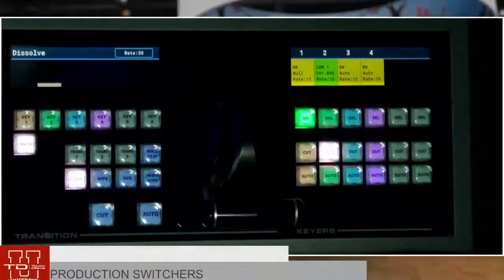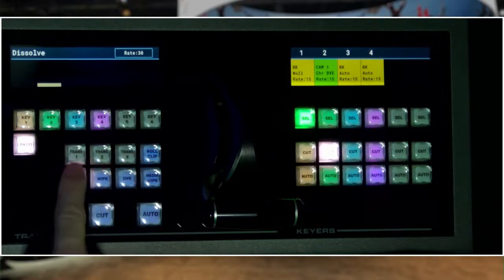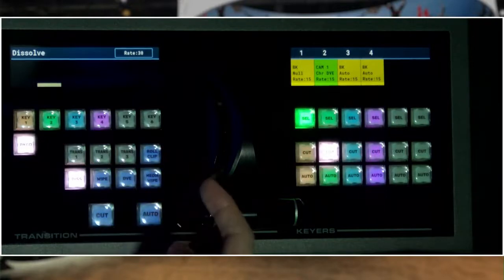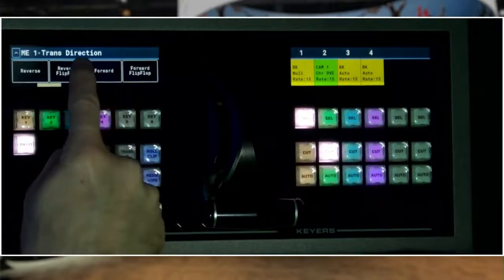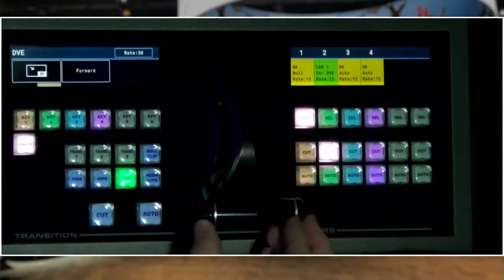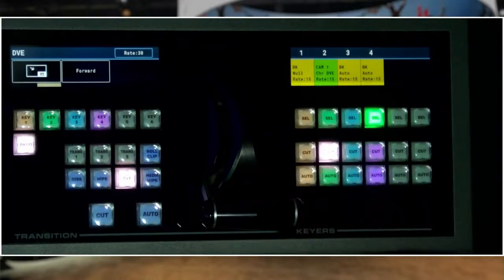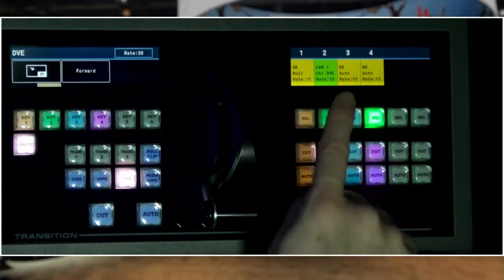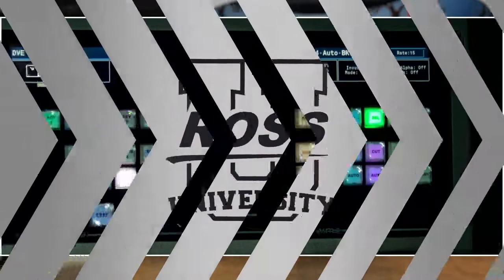03 Touchdrive Row Operation Right Side